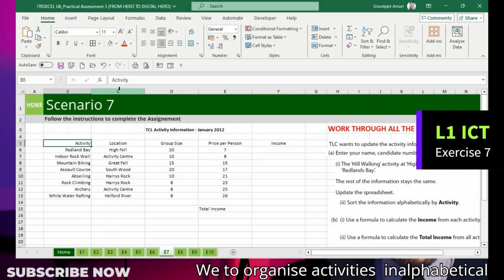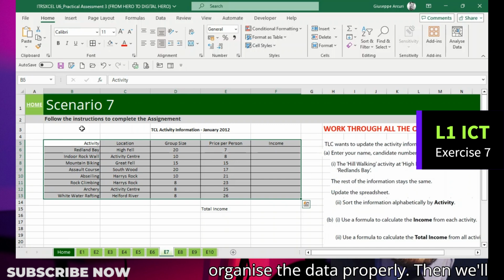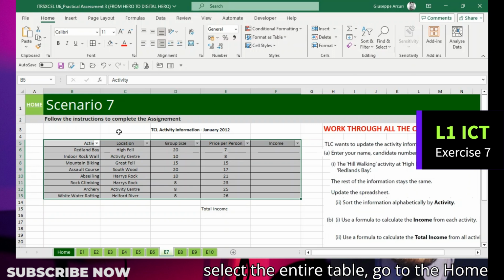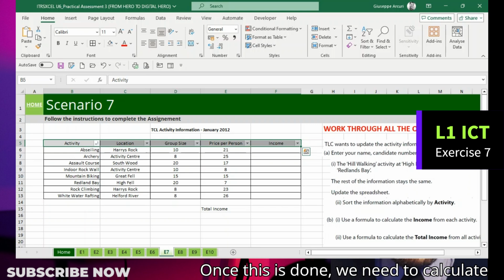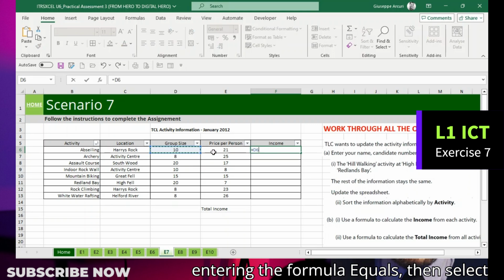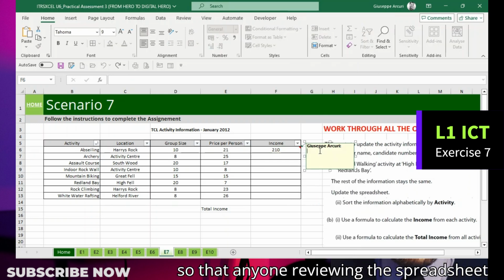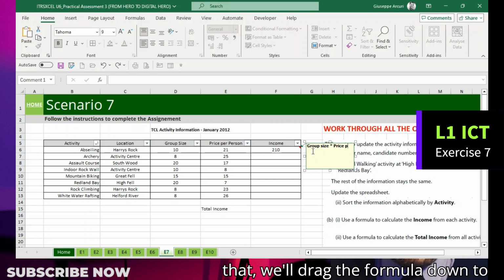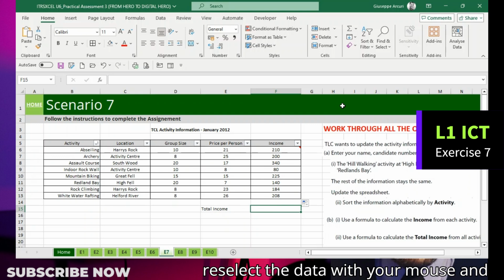L1 ICT Exam E7: Excel explained, incomes analysis with formatting & data entry, using SUM & charts